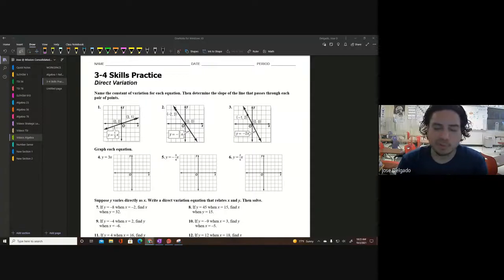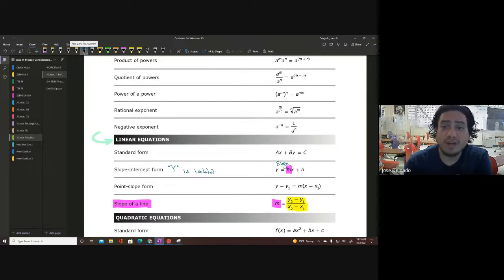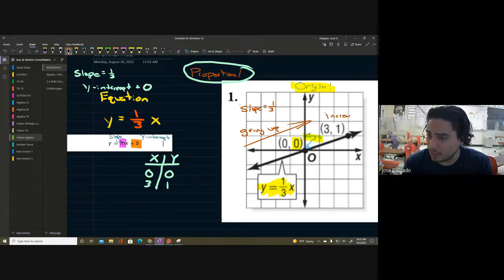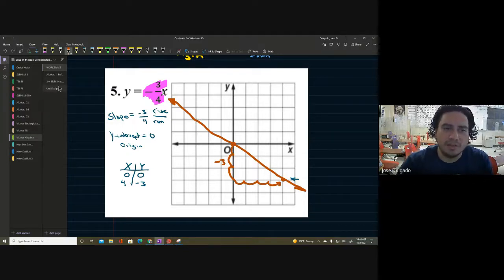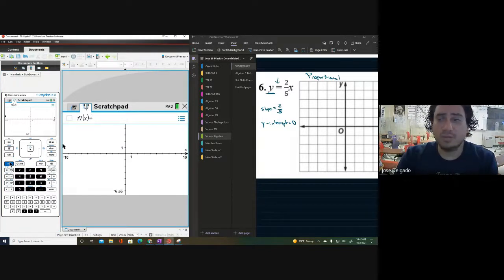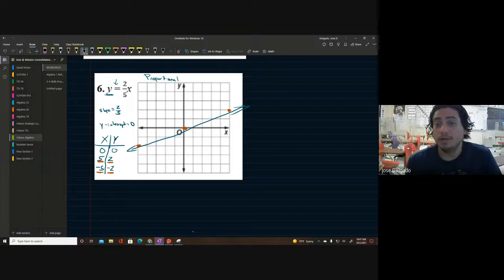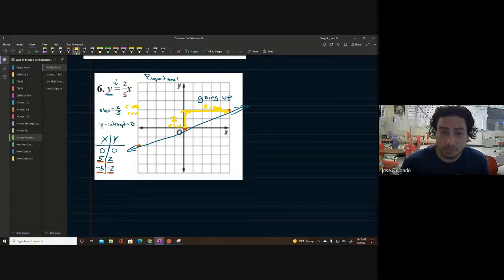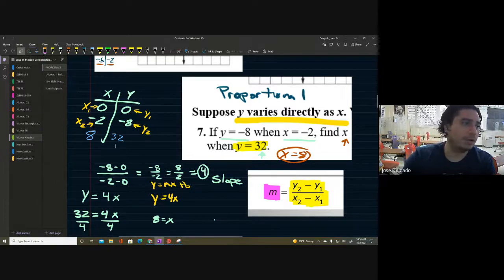Direct Variation 3-4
Lecture Video over Direct Variation, Proportional Relationships, Slope, Constant of Variation, and Slope-Intercept Form.

This was Thursday's 1 hour lecture, but I was able to shorten to about 30 minutes.

There is a lot of good information of how to analyze proportional linear relationships.